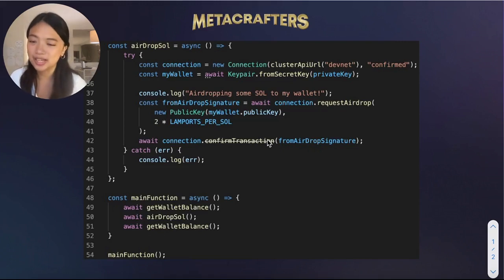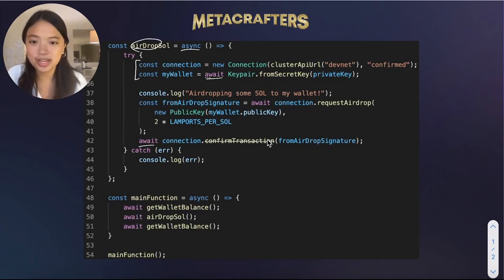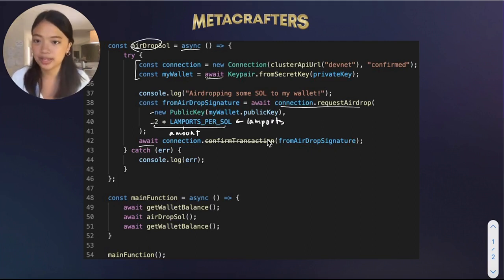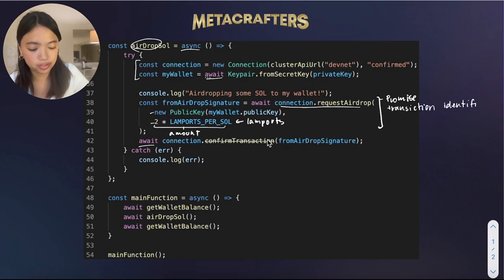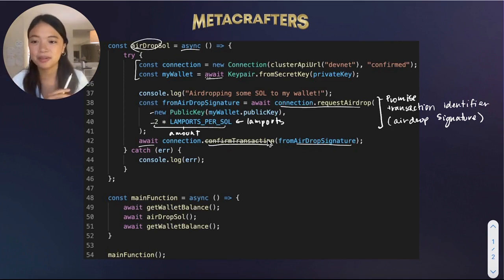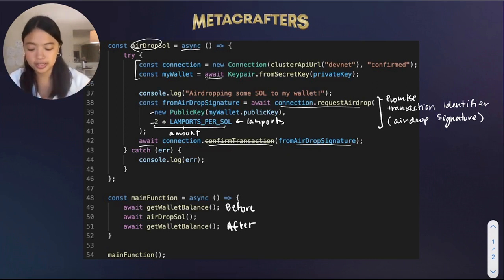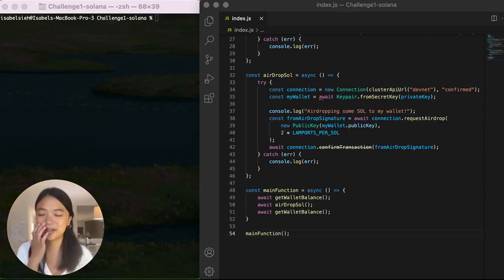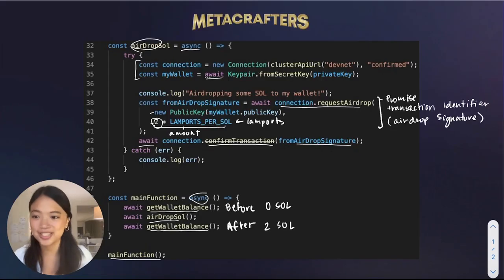How to Airdrop Test SOL Tokens To Your Solana Wallet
In this video, we go through how to airdrop test SOL tokens into your wallet.

This video is from the Metacrafters.io solana intern course, from module 'Getting Started with Solana Using Javascript', lesson 'Keypairs and Airdrops' page 8.  Complete the course and assessments to earn a credential NFT and crypto rewards.